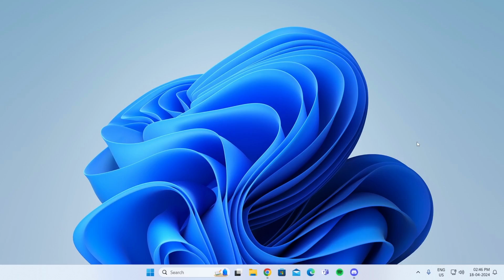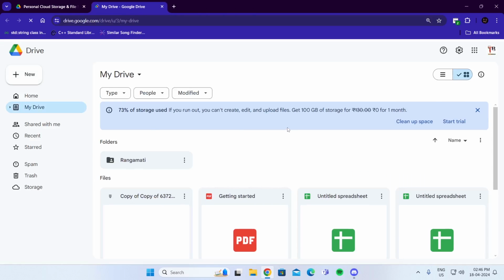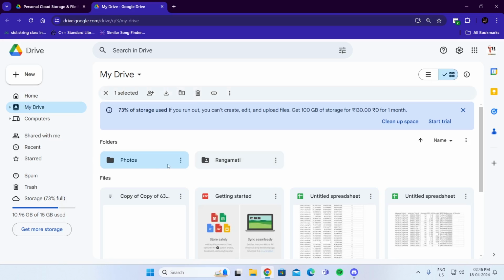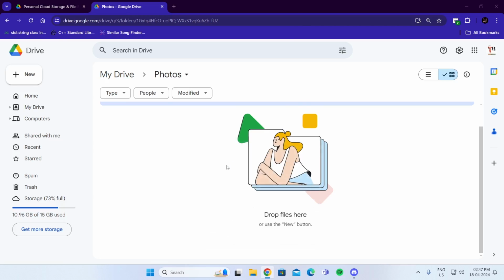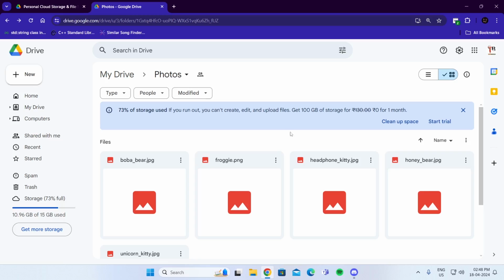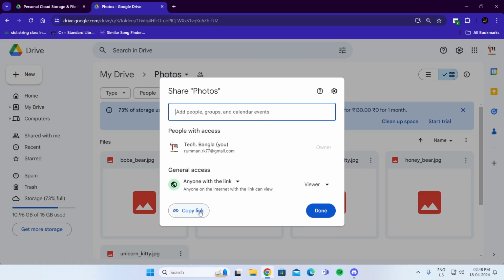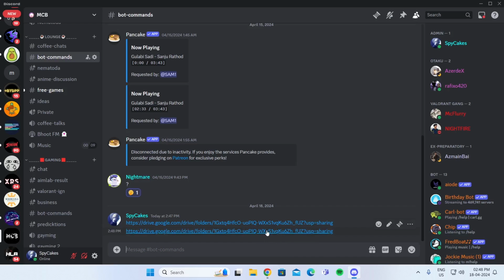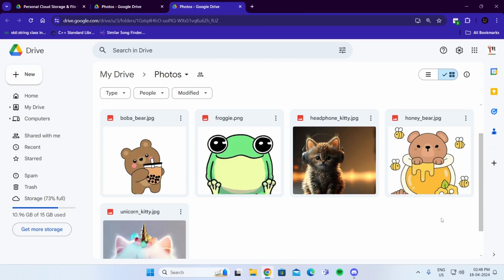How to Upload Photos to Google Drive and Share Them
A quick guide to upload photos on google drive and share them from your Windows PC or Laptop.